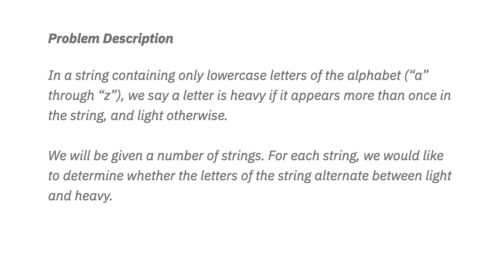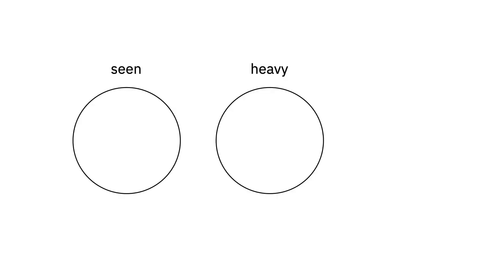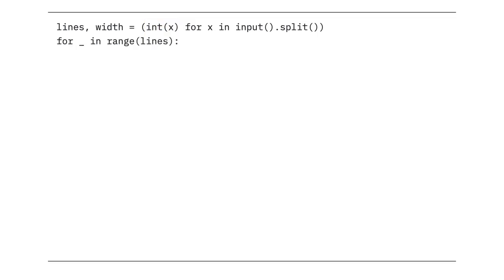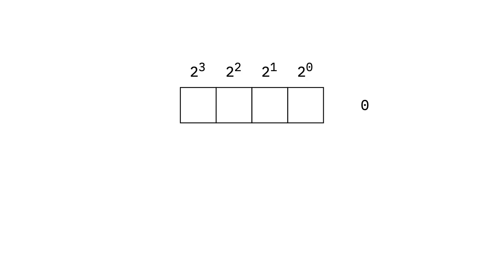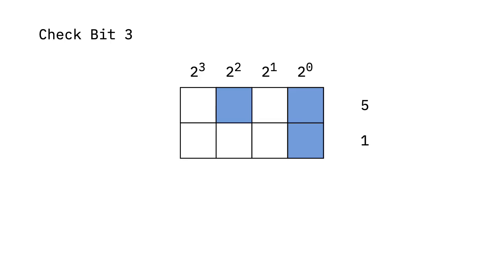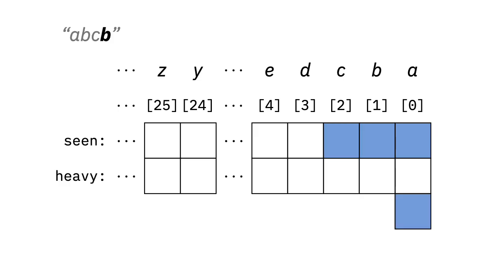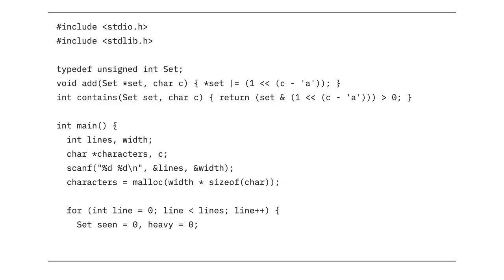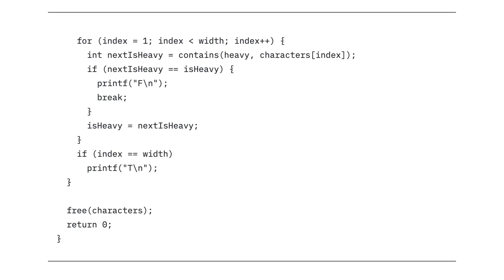Heavy-Light Composition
A walkthrough of a solution to a problem that appeared in the University of Waterloo's 2024 Senior Canadian Computing Competition.

(Please note: these are unofficial resources by the Beijing World Youth Academy Creative Computing Club and are not endorsed by the CEMC.)

Code available at GitHub:
ram6ler/CreativeComputingClub